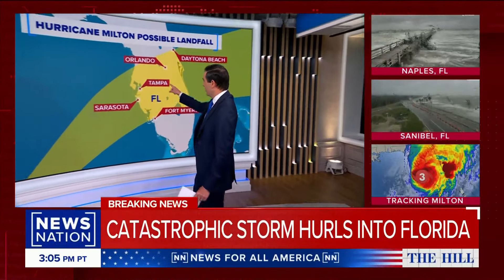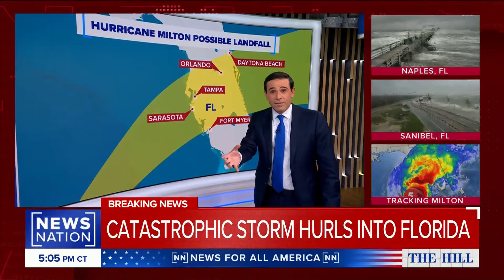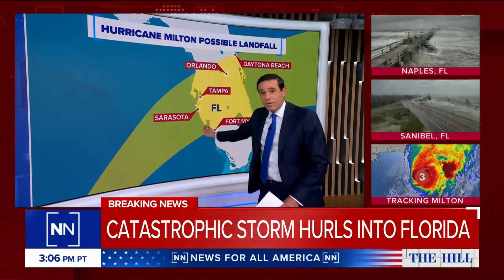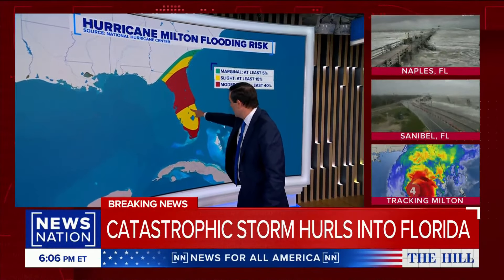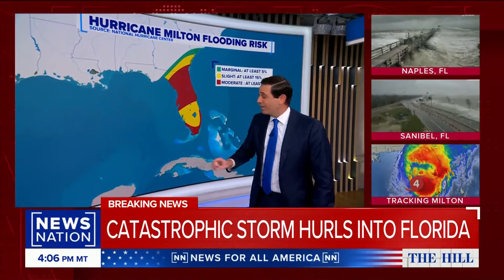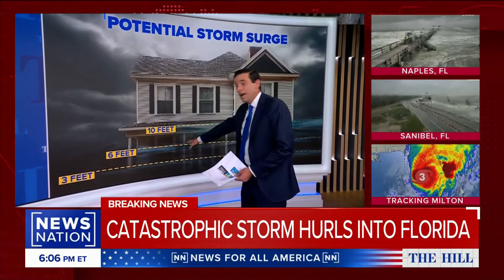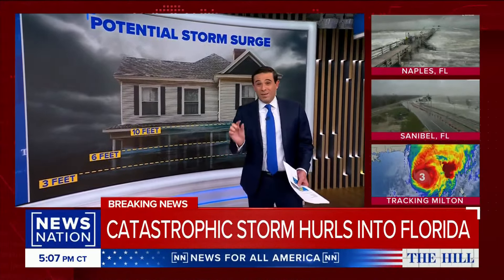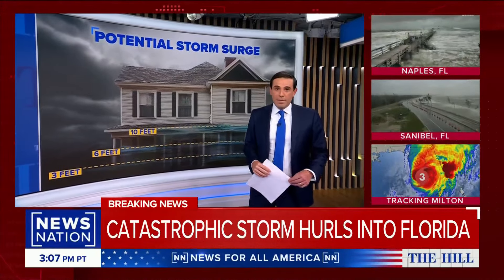Hurricane Milton hits Florida with floods, storm surge and winds | The Hill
Hurricane Milton, currently a Category 3 hurricane with estimated top wind speeds reaching 165 mph, is expected to make landfall in Florida in the next few hours. “NewsNation on The Hill” host Blake Burman breaks down the storm's path, flooding expectations and the potential storm surge threatening the Tampa area.

"The Hill on NewsNation" combines the power of two trusted news sources to define today's most-pressing issues, and question Washington's power brokers on what matters most to the people they serve and what matters most to Americans. Weekdays at 5p/4C.